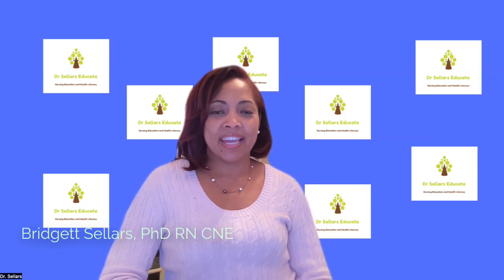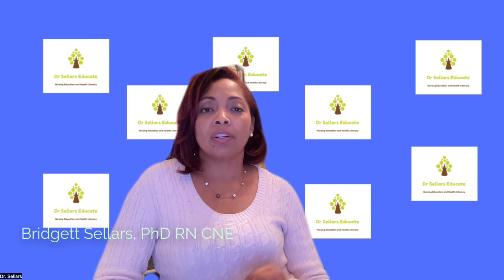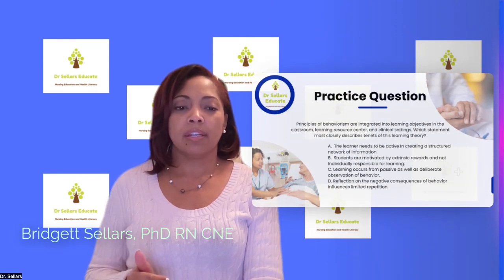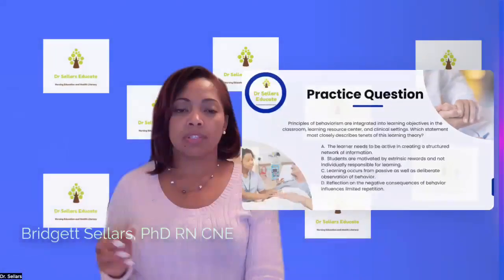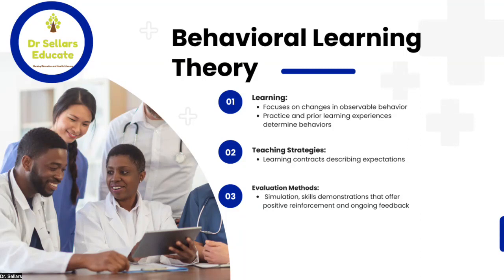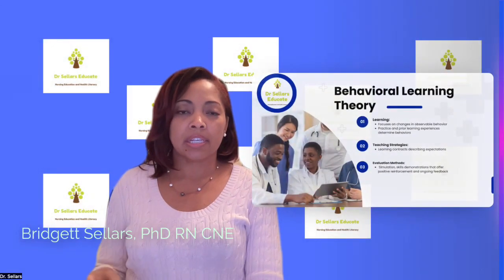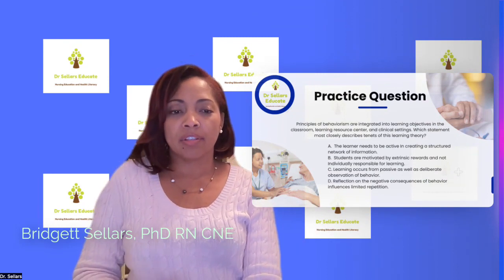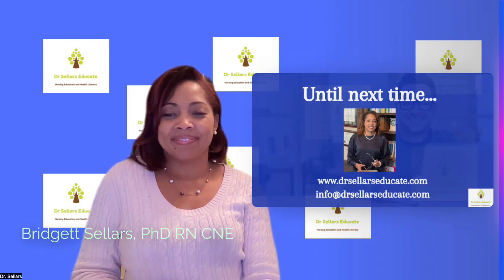Certified Nurse Educator®: Educational Learning Theory-Behaviorism Learning Theory_Snapshot 88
📚Educational learning theory explores the connection between concepts and the learning process.

➡️ Principles of behaviorism are integrated into learning objectives in the classroom, learning resource center, and clinical settings. Which statement most closely describes tenets of this learning theory?
A.  The learner needs to be active In creating a structured network of information.
B.  Students are motivated by extrinsic rewards and not Individually responsible for learning.
C. Learning occurs from passive as well as deliberate observation of behavior.
D. Reflection on the negative consequences of behavior influences limited repetition.

Questions???